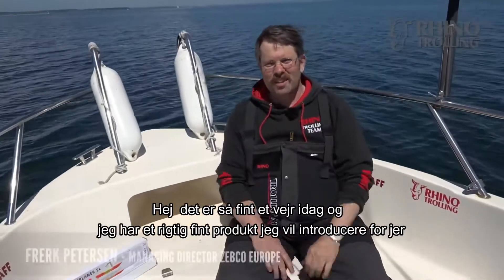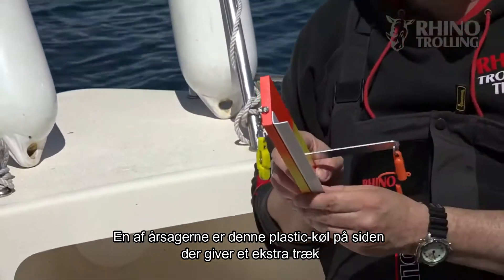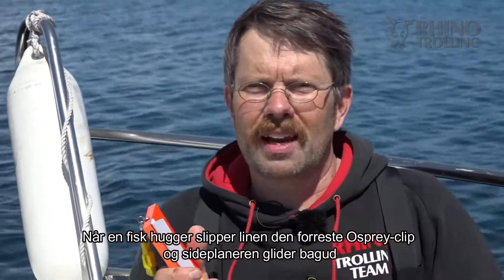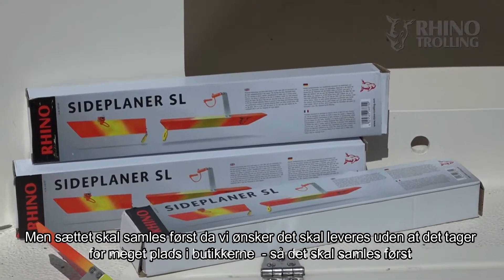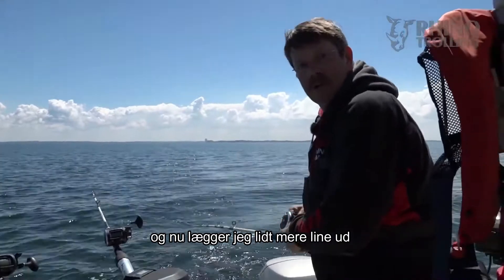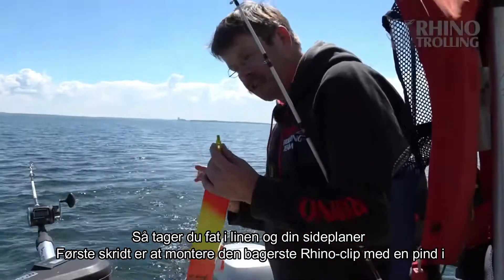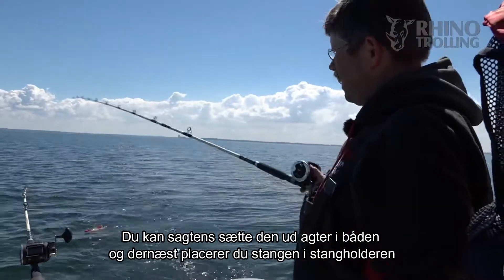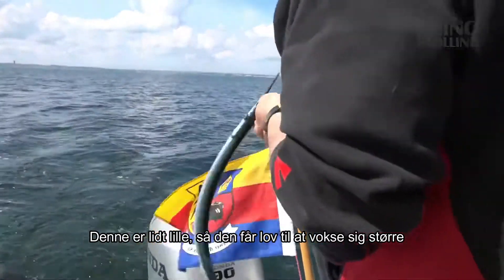Rhino Sideplaner SL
En let sideplaner til trolling efter laks eller gedder. Udstyret med Osprey til både flet og nylonline. Se med i filmen hvor Frerk Petersen forklarer